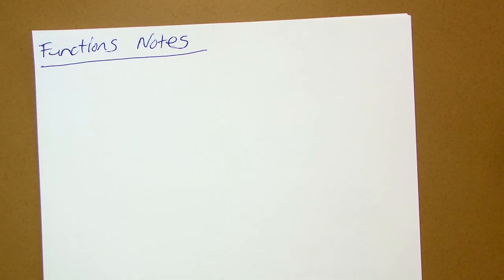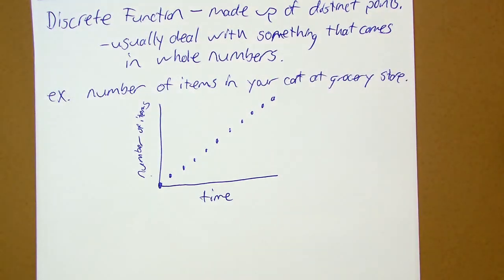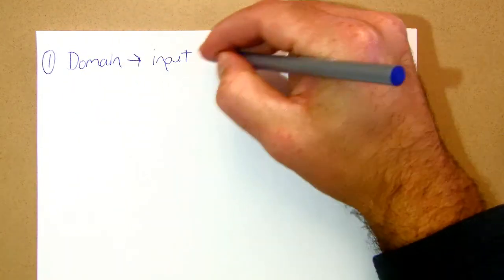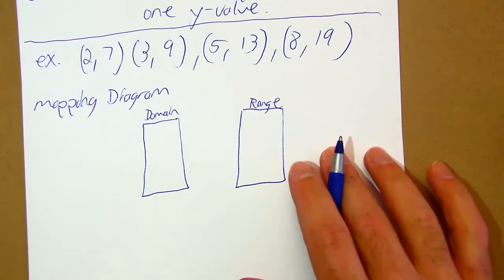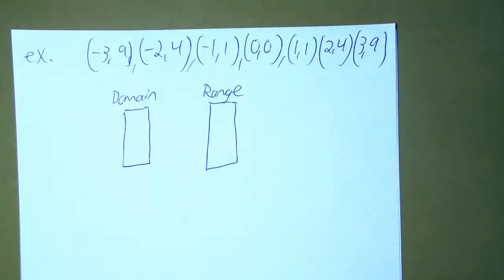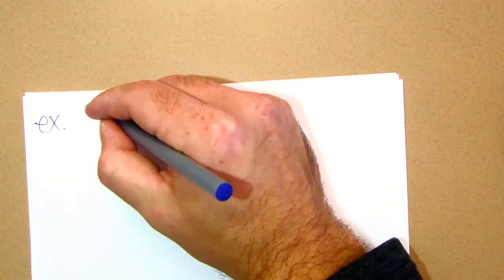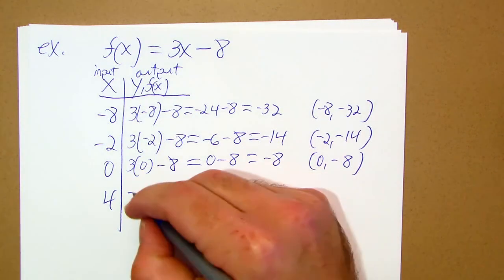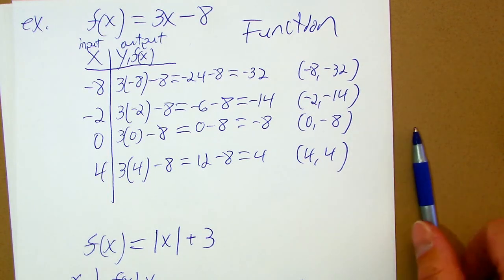Algebra 1 3-2 Video 1